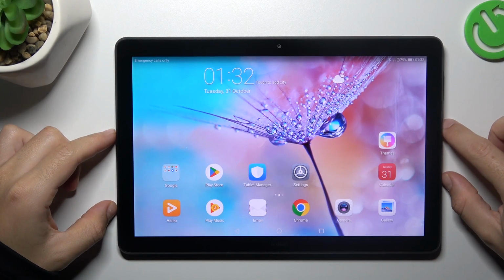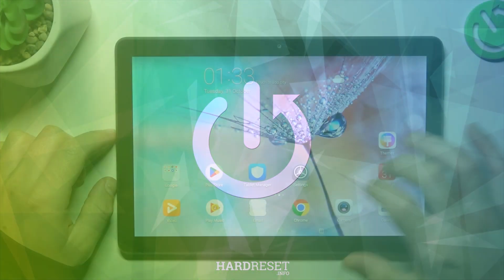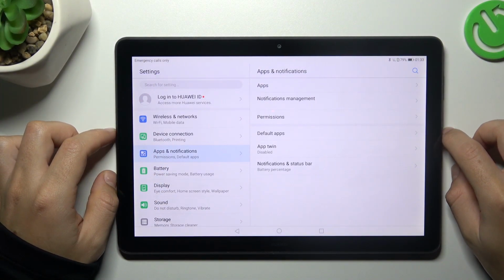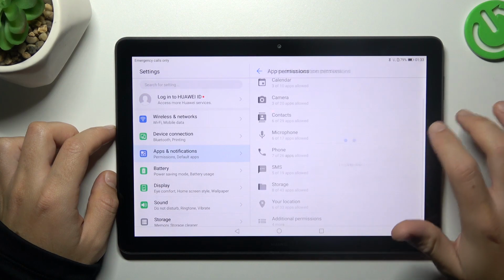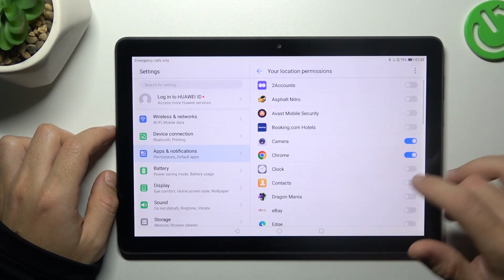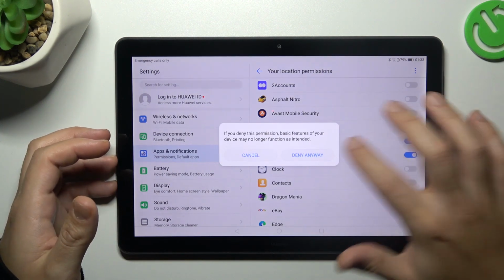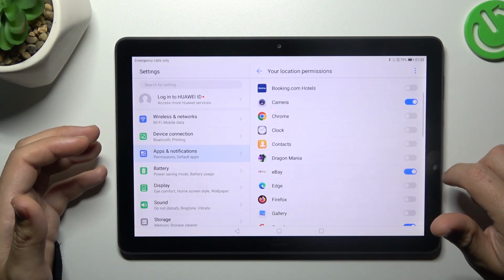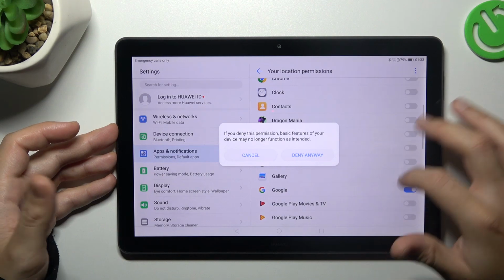How to Turn Off App Tracking in HUAWEI MatePad T5? – Disable Tracking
Learn more info about the HUAWEI MatePad T5
Follow these steps to turn off app tracking on your HUAWEI MatePad T5. Now, let's turn off app tracking by following all the steps shown in this tutorial. In this tutorial, we will show you how to disable localization tracking on your Huawei MatePad T5.

How to turn off tracking in HUAWEI MatePad T5?
How to disable tracking in HUAWEI MatePad T5?
How to turn off localization tracking in HUAWEI MatePad T5?
How to disable localization tracking in HUAWEI MatePad T5?